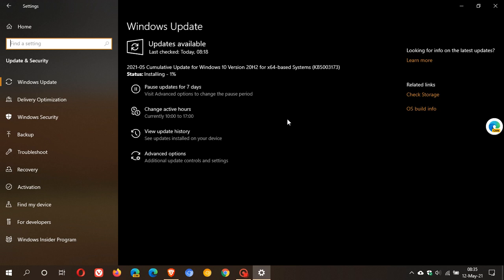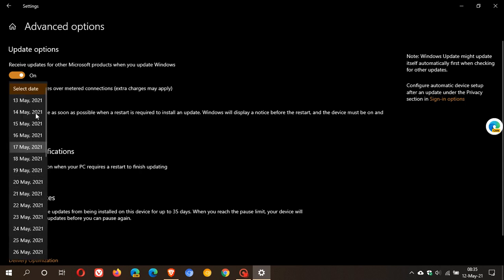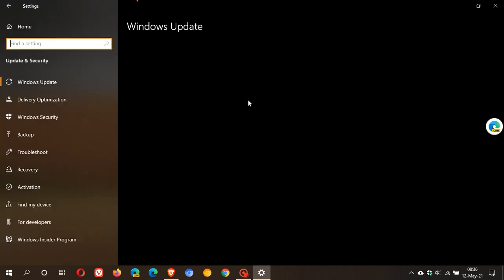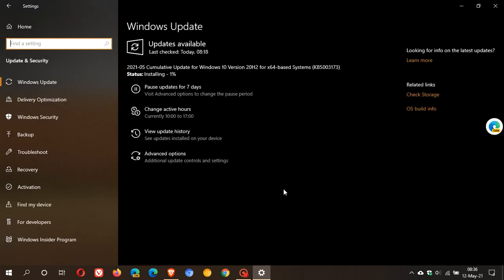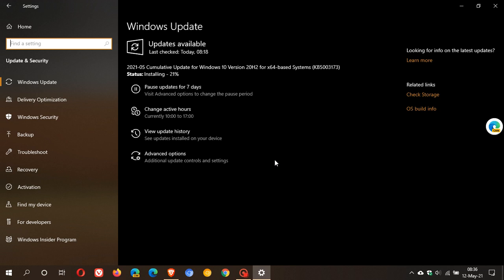Cumulative Update KB5003173 for Windows 10 Versions 2004 and 20H2 is now rolling out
The Fifth Patch Tuesday of the year has arrived and the new bug fixes and security updates are now rolling out for Windows 10.